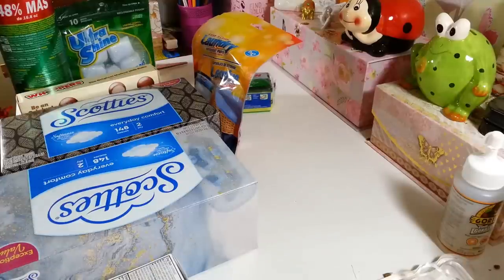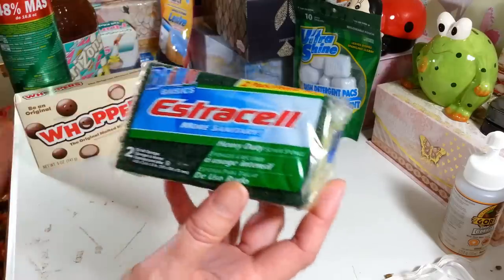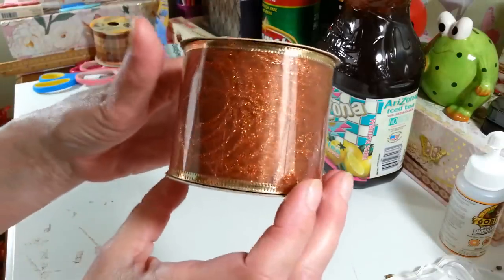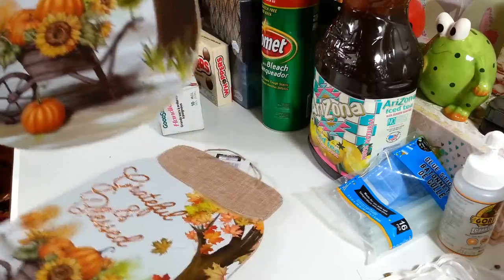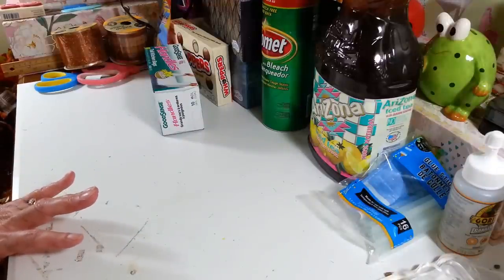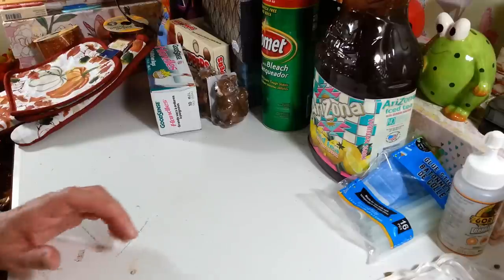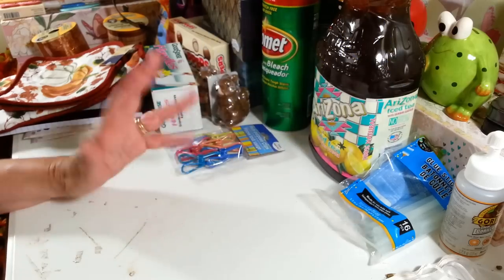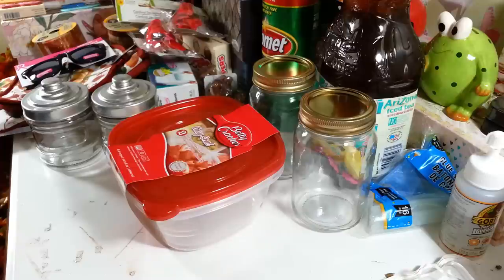New Dollar Tree Haul 🤑 9/6/19 New Finds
New Dollar Tree Haul 9/6/19. More new find and other goodies. I hope you enjoy this haul. 😃